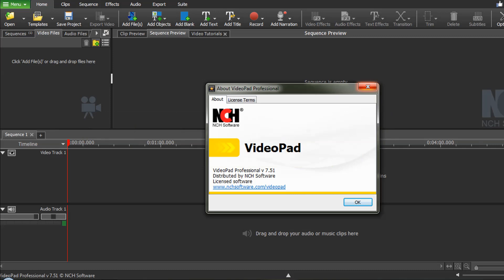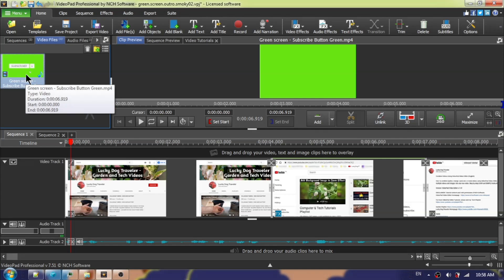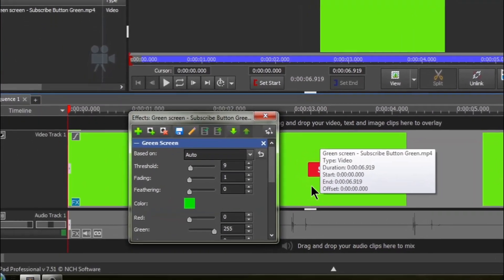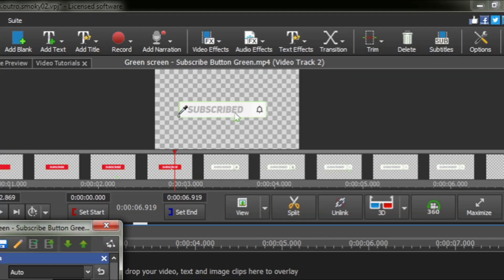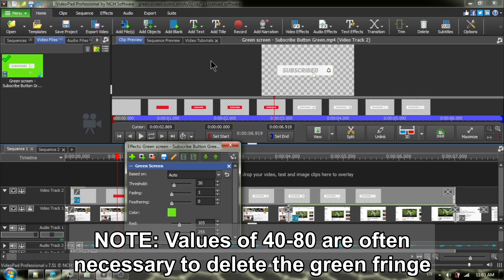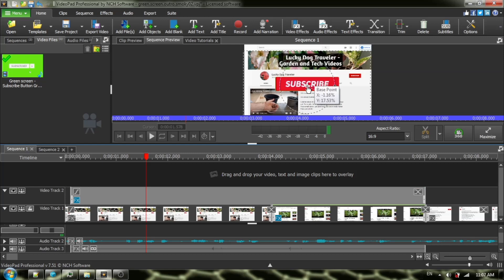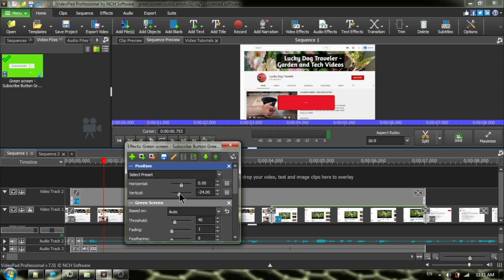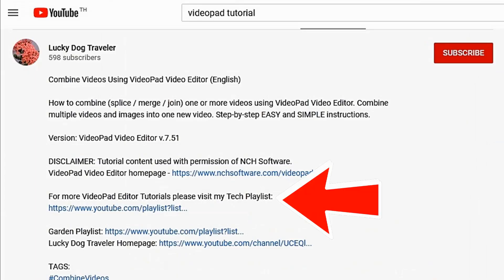Add YouTube Green Screen Subscribe Button - VideoPad Video Editor Tutorial (English)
Version: VideoPad Video Editor v7.51.

# like button green screen download
# How to add green screen VideoPad
# How do I download a green screen?
# Video Editing Tips
# VideoPad Editing Tips